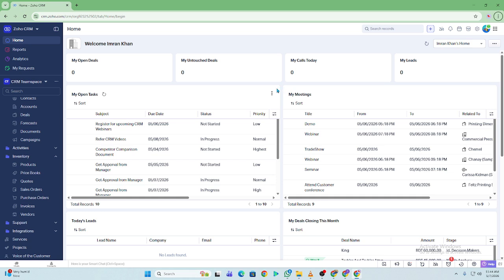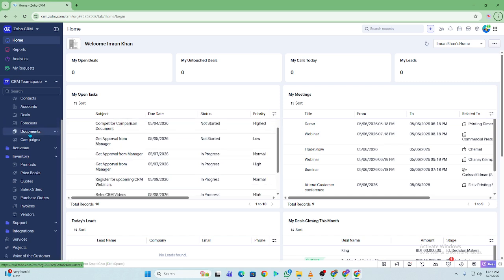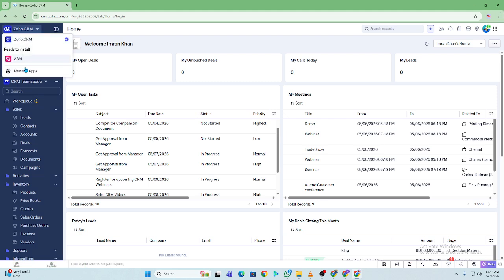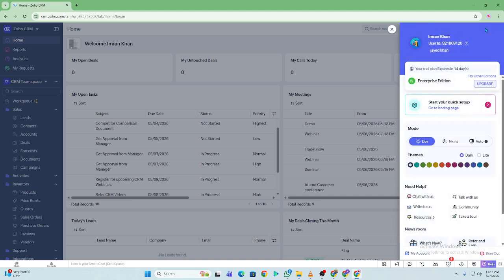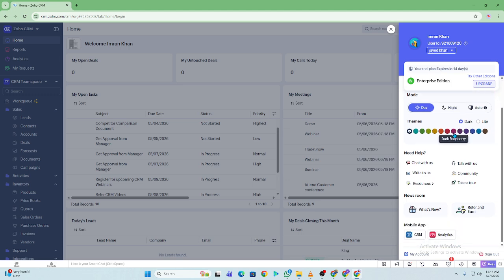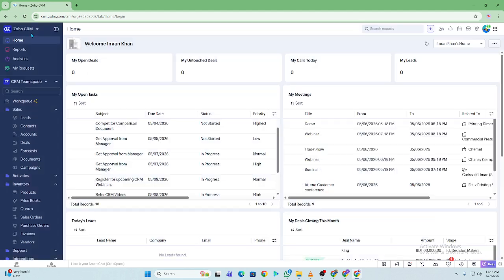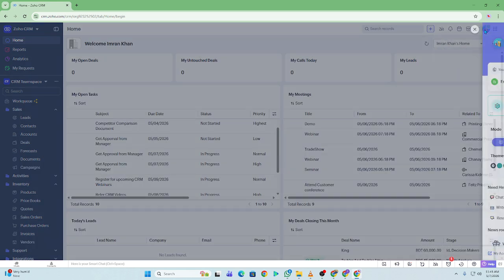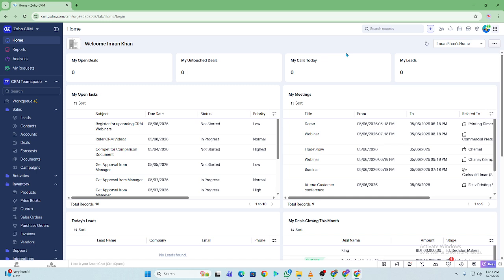How to enable Zoho two factor authentication full guide 2026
Learn how to enable two-factor authentication in Zoho with this complete step-by-step guide for 2026. In this tutorial, we’ll show you how to secure your account using Zoho CRM and other Zoho services so your business data stays protected from unauthorized access.

We’ll walk you through how to enable 2FA inside Zoho Corporation Zoho, including opening account security settings, turning on two-factor authentication, choosing verification methods like authenticator apps, SMS, or backup codes, and confirming device setup. You’ll also learn how to manage trusted devices, update recovery options, and improve account security for safer access.

If you want stronger account protection and safer business management, follow this full guide and enable Zoho two-factor authentication in 2026.